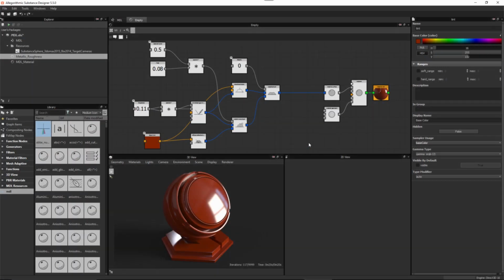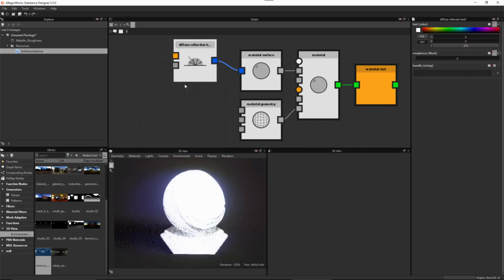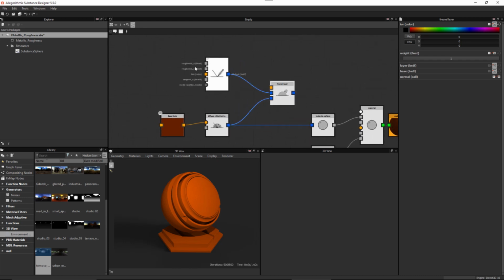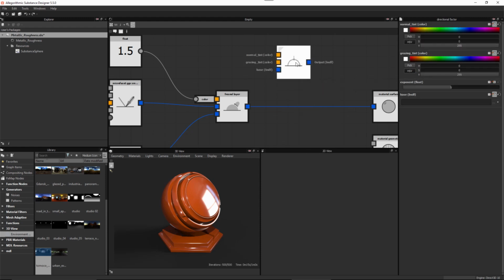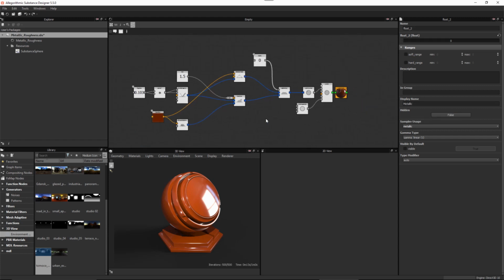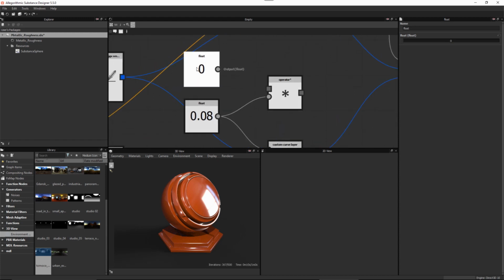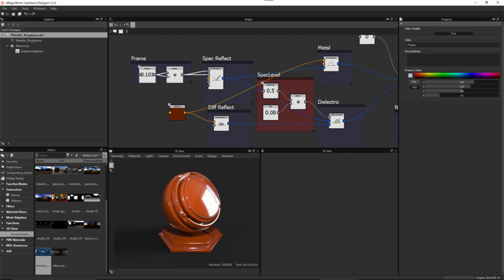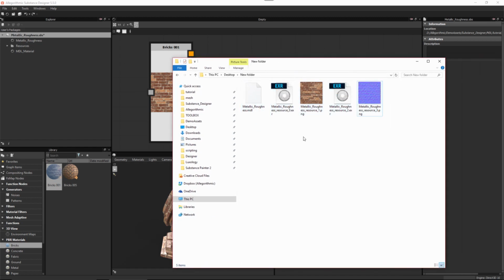Basics of creating an MDL in Substance Designer | Adobe Substance 3D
In this video we cover the basics of creating an MDL in Substance Designer 5.5. We will be recreating a physically-based metallic/roughness shader as an MDL to illustrate the core concepts of the MDL nodes and graph.